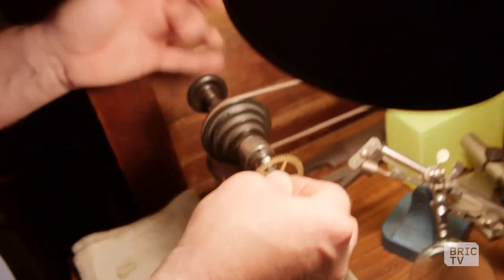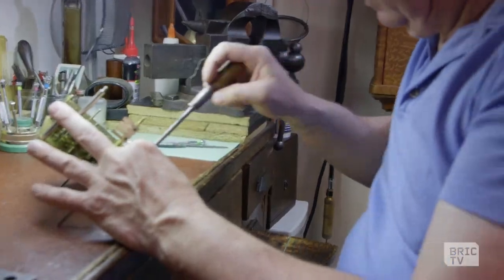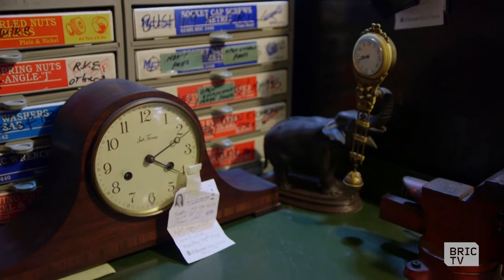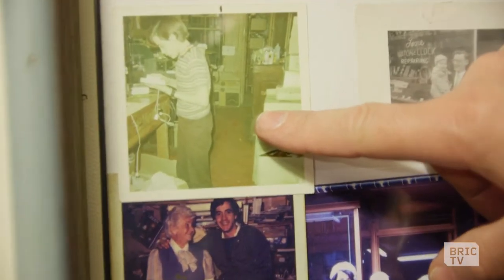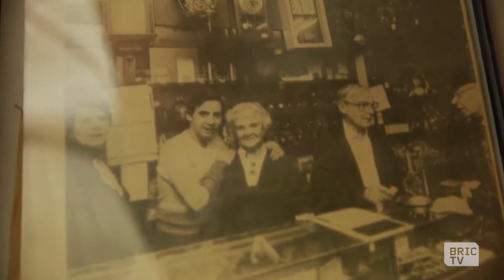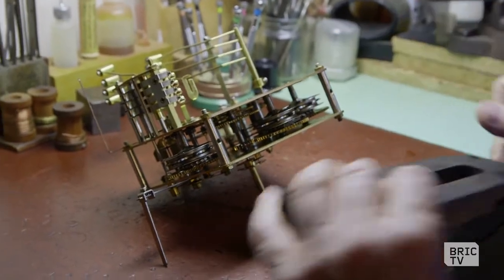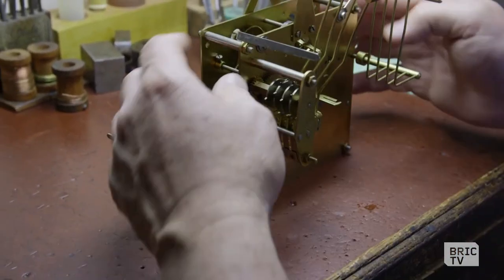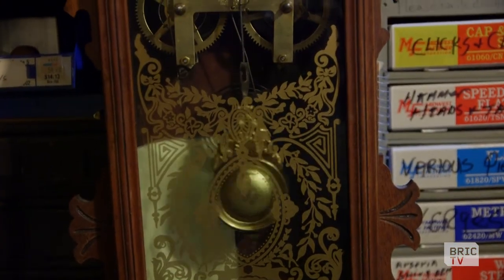The Clock Repair People | BK Stories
Chris Hauer is one of three remaining clockmakers in Brooklyn. His grandfather, a former employee of the Insonia Clock company on 12th street and 7th avenue, opened a shop after they closed post-depression.

The shop, a block away on 7th avenue, is called The Clock Repair People. They closed the brick and mortar in 1999, and now Chris runs the family’s business from the basement of his home in Mill Basin.

Produced by Tadia Toussaint.